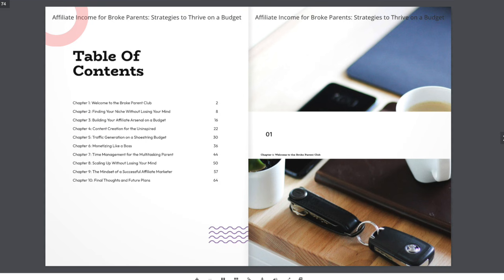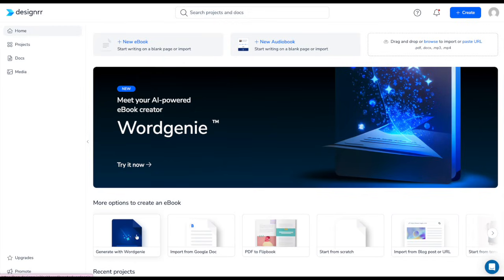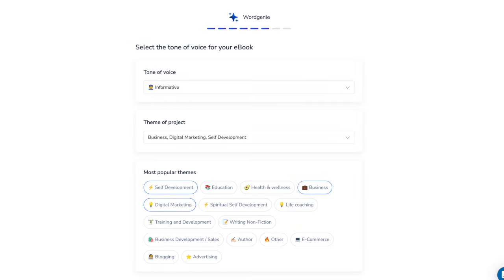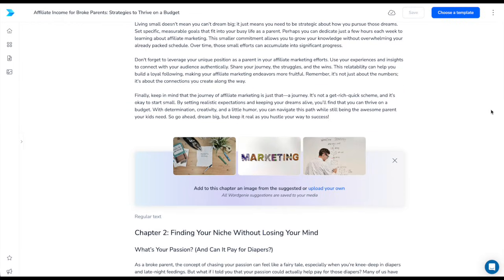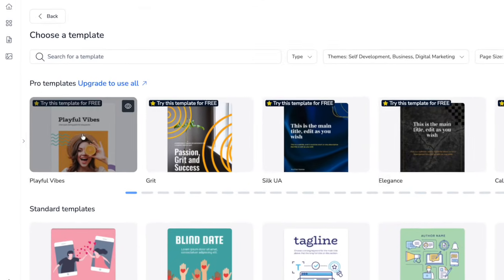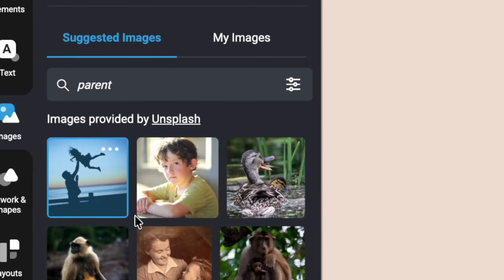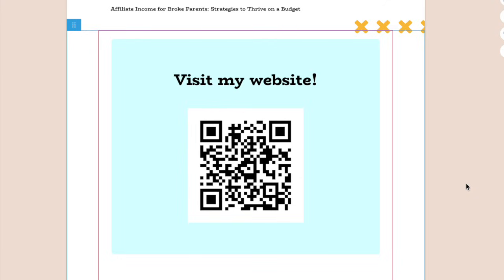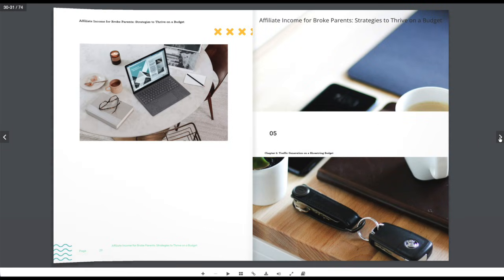🤯 Watch AI Write A Book In Minutes To Sell It FOREVER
Why struggle to write books when you can let a.i. do it for you? Watch me create an ebook in minutes to sell online forever in this a.i. tutorial. Whether you want to sell books on Amazon KDP, your own online store, the options are limitless. If you're looking to make money online, this is an easy side hustle anyone can do.

✨ Need help beyond the video? I offer 1-on-1 coaching to help you build your digital empire.

💎 HELPFUL GEMS 💎

⚠️ NOTICE ⚠️ 🌍
I create content based on my experience in the United States. I am unable to verify options in other countries. Click links to see if options work for you.
This channel is meant to empower you to further research when options are provided. You can do it!